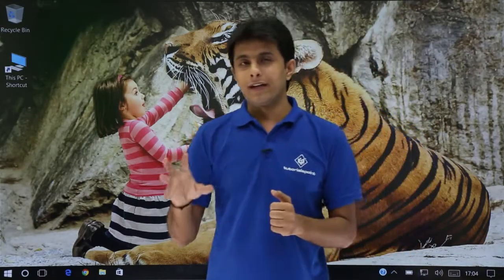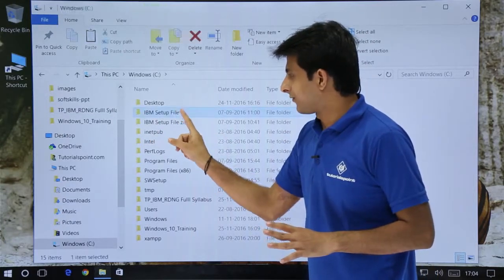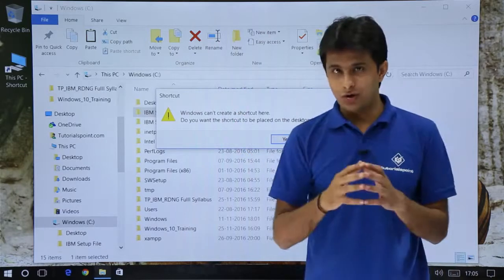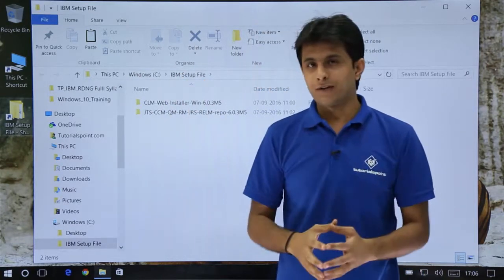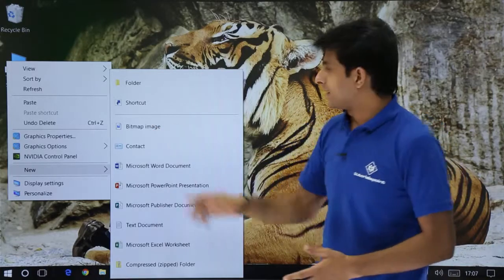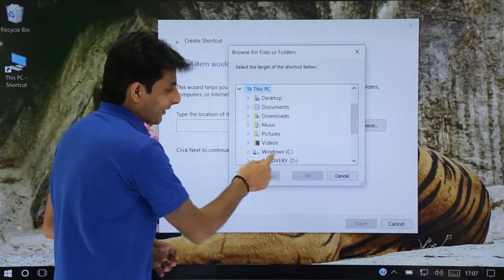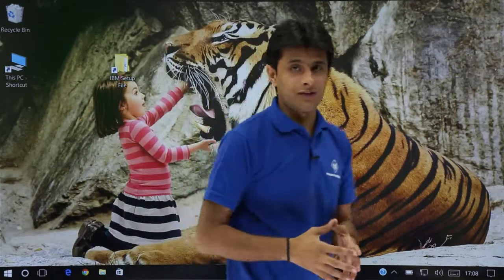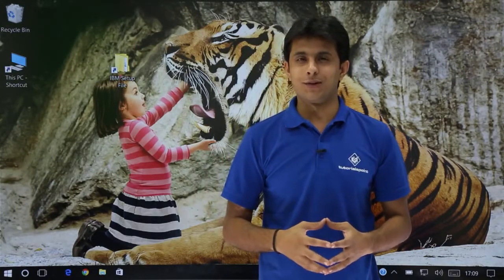Windows 10 - Create Shortcut